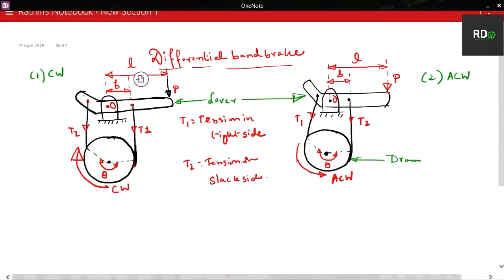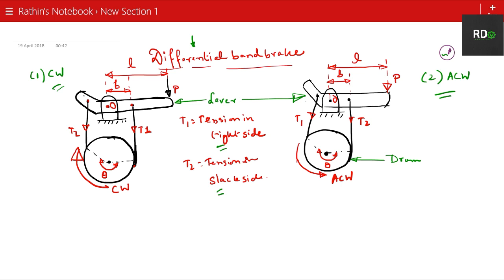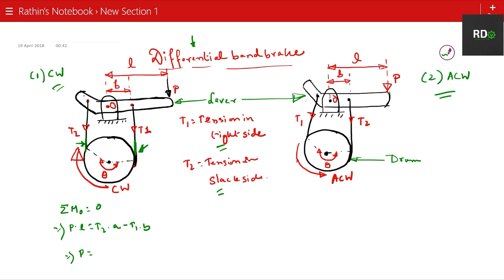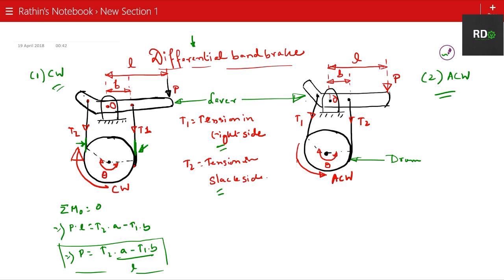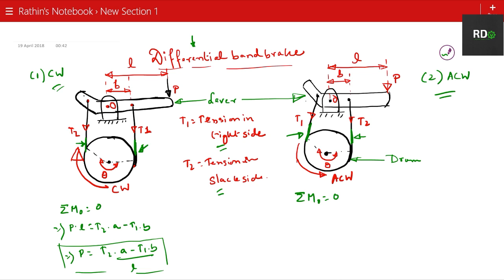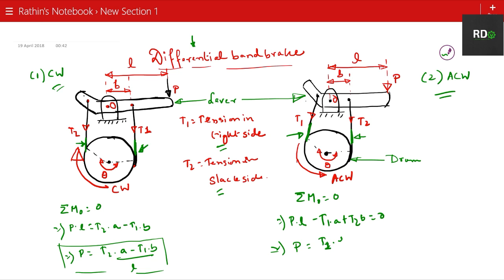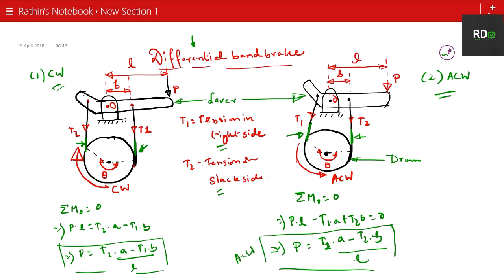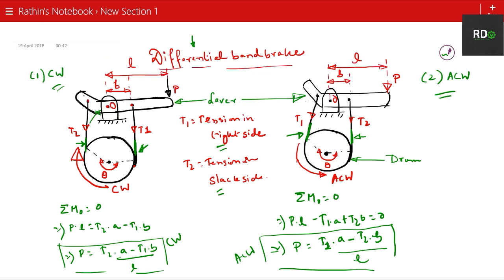Differential Band Brake | Explanation and Derivation | Brake Function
Discussion on Differential Band Brake | Explanation and Derivation | Brake Function